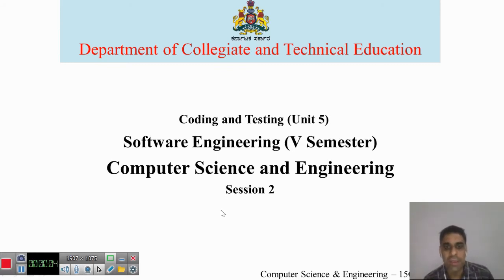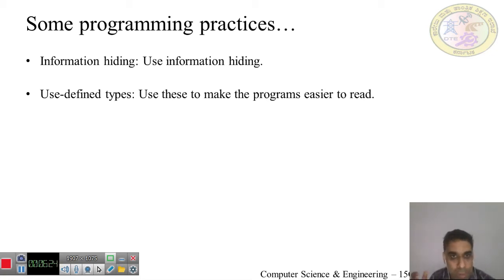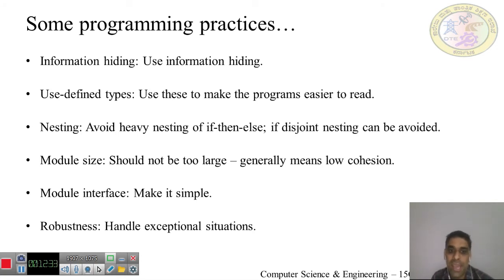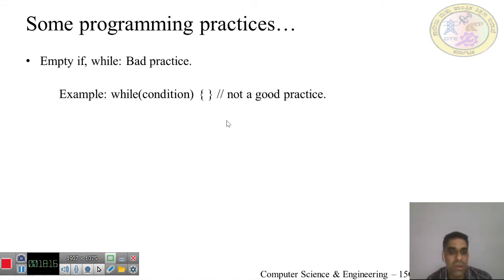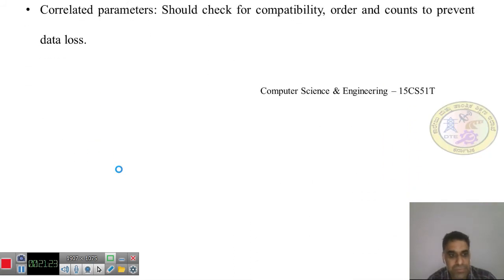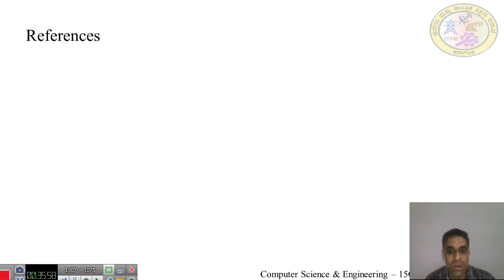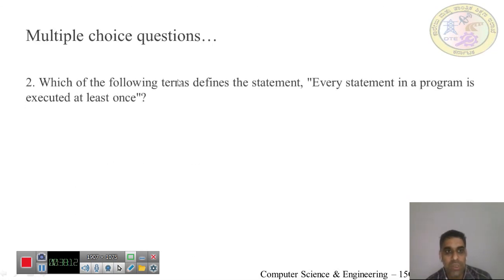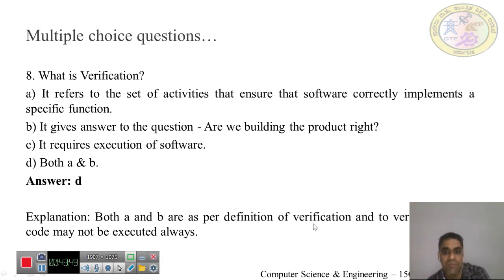CSE 15CS51T U5 S2 Vi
15CS51T - Software Engineering Unit 5 Session 2